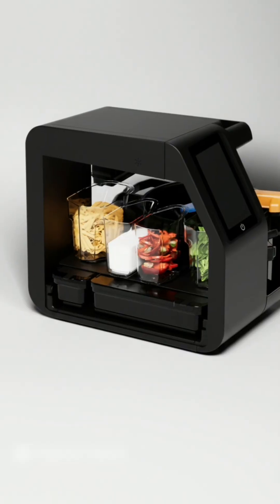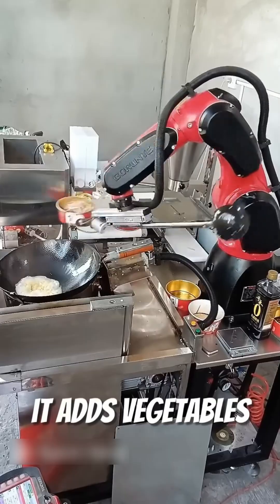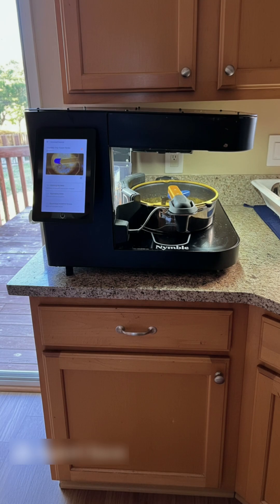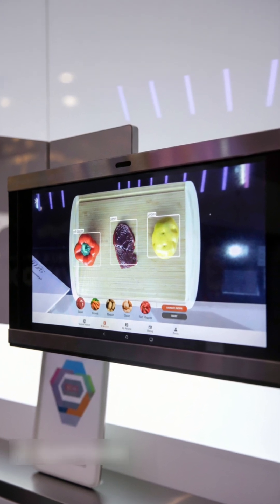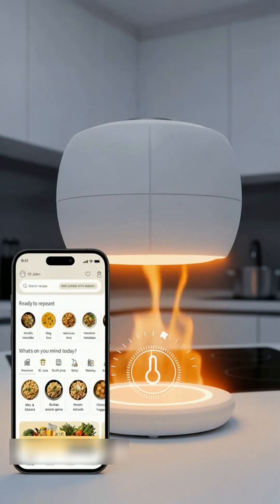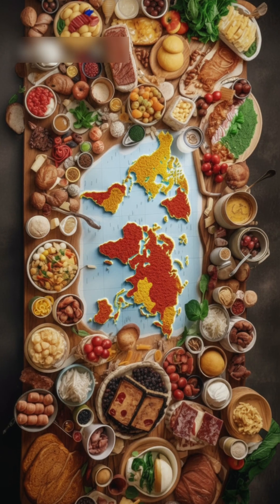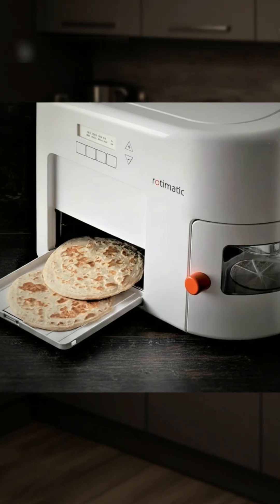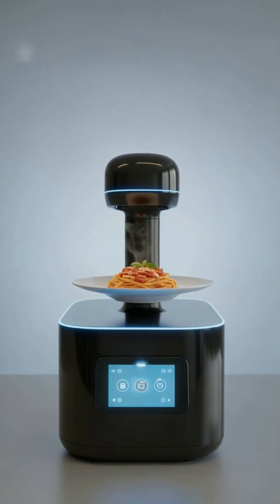The End of Cooking? Meet Posha — The $1,500 Robot Private Chef!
Is your stove about to become obsolete? Meet Posha, the autonomous kitchen robot that cooks entire meals from scratch while you relax.

Unlike simple multicookers, Posha uses Computer Vision and AI to "see" if your onions are browning or if your steak is perfectly seared. It manages heat, adds ingredients from its smart dispensers, and even stirs with chef-like precision.

In this video, we explore: — What is Posha? (Design and Interface) — The Science: How AI Computer Vision monitors your food. — 1,000+ Recipes: From Indian Curry to Italian Pasta. — Price and Availability: Is it worth $1,500?